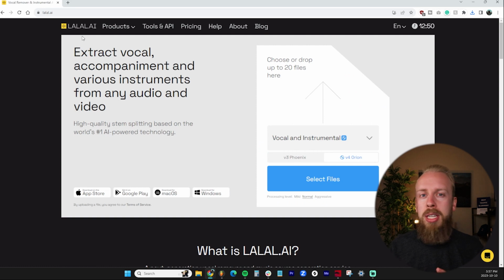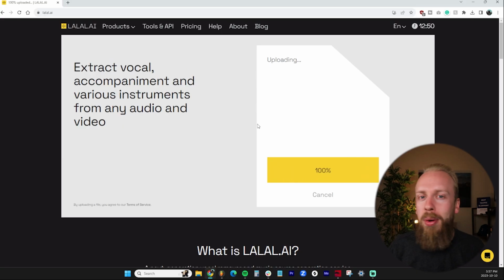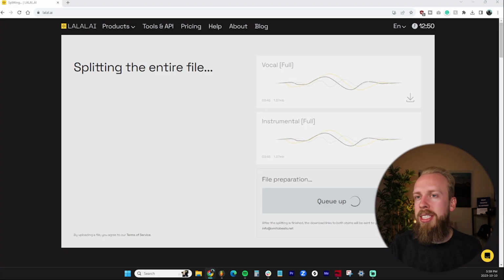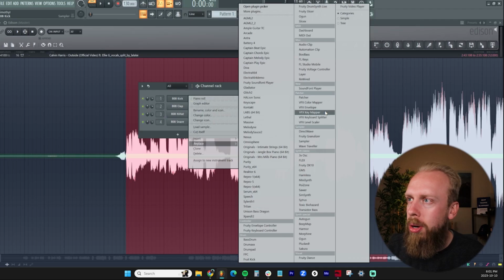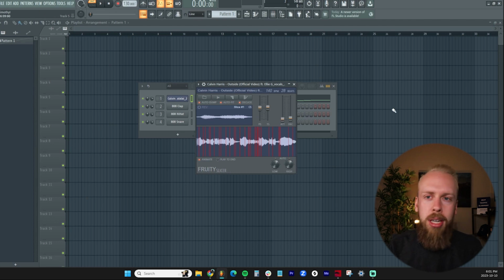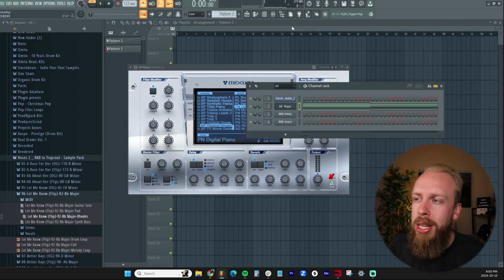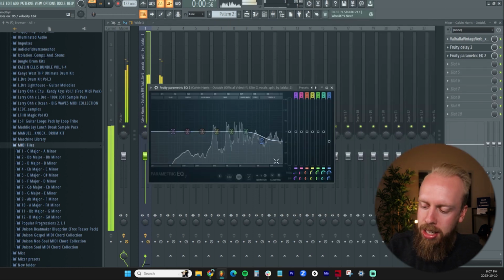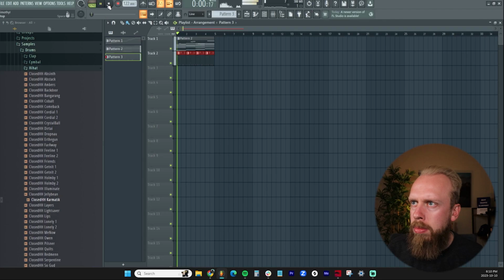How To Make Vocal Chops / Vocal Samples in FL Studio (Tutorial)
Let’s test the new Orion update from LALAL.AI to separate vocals and create vocal chops!

LALAL.AI is a next-generation vocal remover and music source separation service for fast, easy and precise stem extraction.

Remove vocal, instrumental, drums, bass, piano, electric guitar, acoustic guitar, synthesizer, wind and string instruments from any track without quality loss.

00:00 Intro
01:52 Choosing a Song
02:23 LALAL.AI Tutorial
04:07 FL Studio Tutorial
08:27 Making the Beat
09:14 Outro